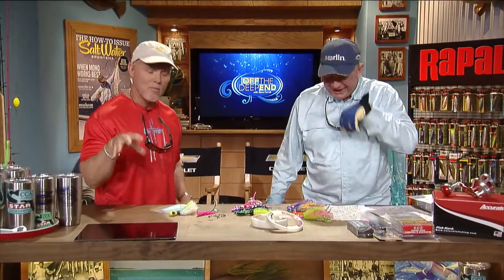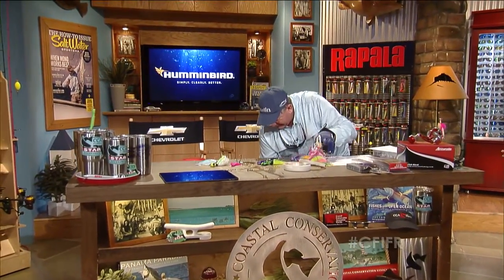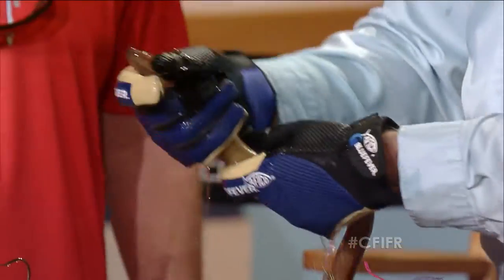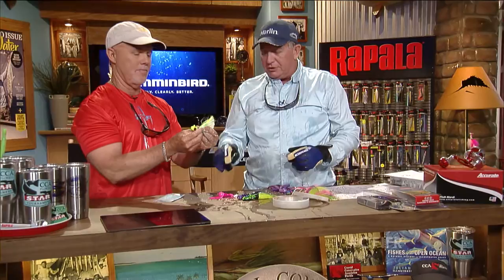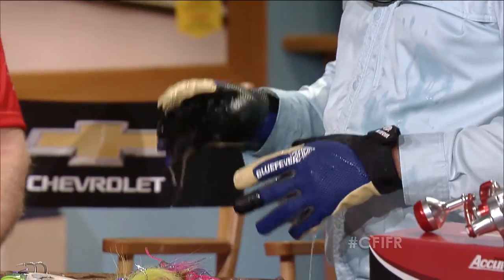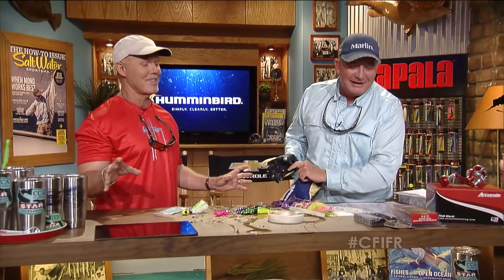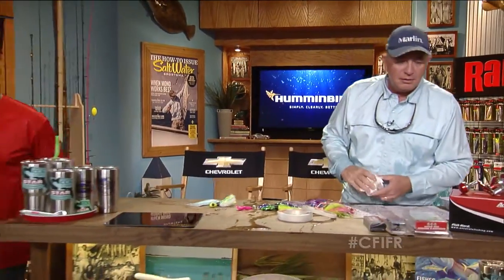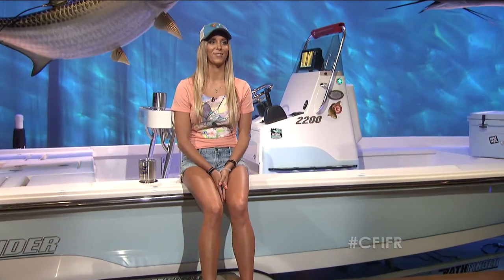Tips & Techniques - Cobia 2016 | Chevy Florida Insider Fishing Report - Season 12, Episode 2